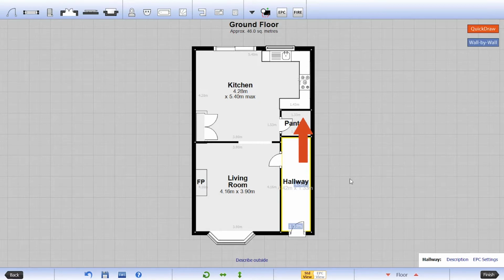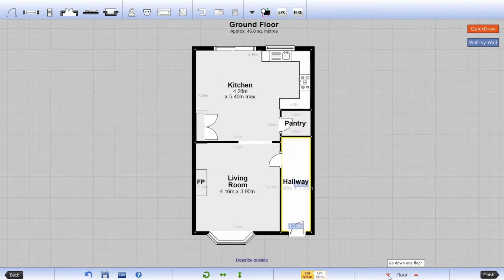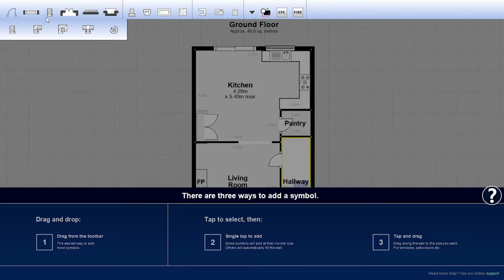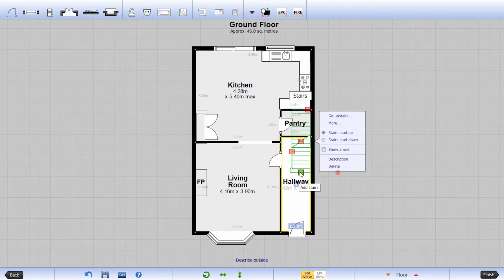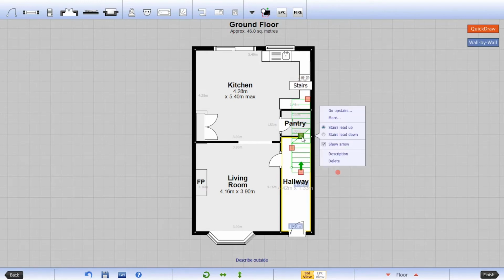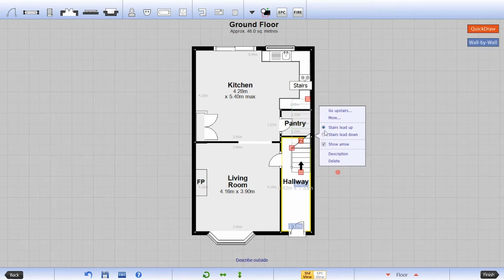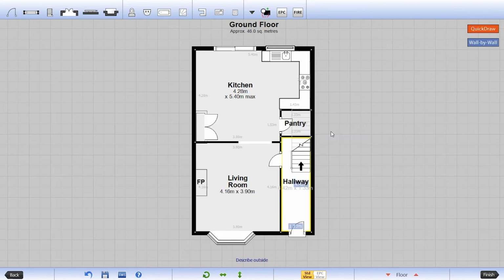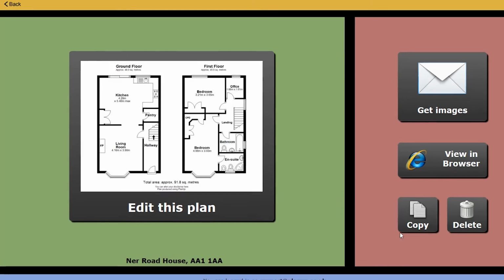PlanUp — Using Stairs - The Basics (Old Version)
Adding stairs to your plan can be confusing for some. Here we explain how to correctly add your stairwell and make them look great.

Learning to create a floor plan is a key skill in the property industry. Did you know that the importance of a floor plan on a property listing is second only to photos!

Floor plans help the potential buyer or tenant visualise the space available and create 30% more interest than a listing without one.  Stats show that 20% of potential buyers ignore a property listing completely if it doesn’t contain a floor plan!

This is just one in a series of how-to videos showing you how PlanUp can help you create a professional looking floor plan.

0:00 Intro
0:20 Adding stairs
1:00 Changing the shape of stairs
1:22 Moving stairs on the First Floor